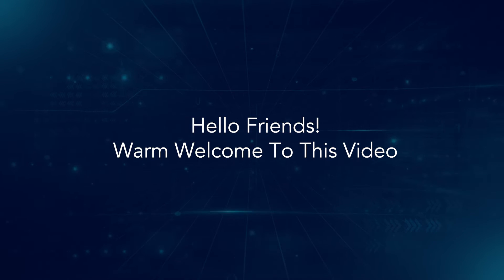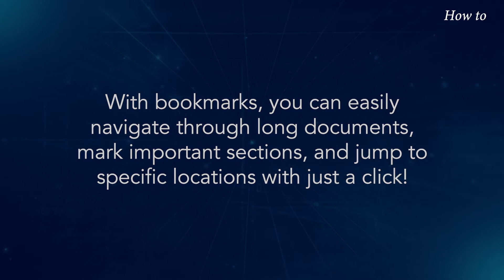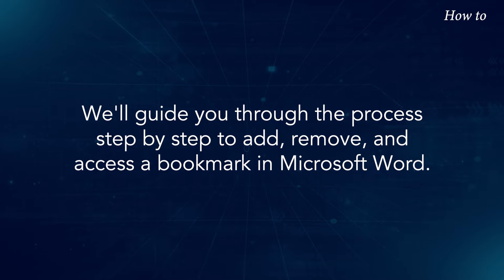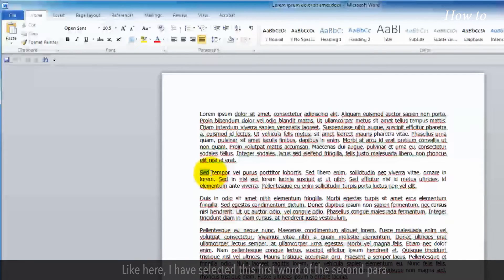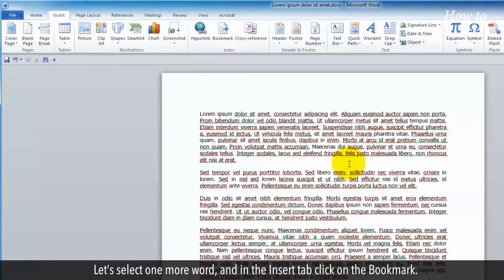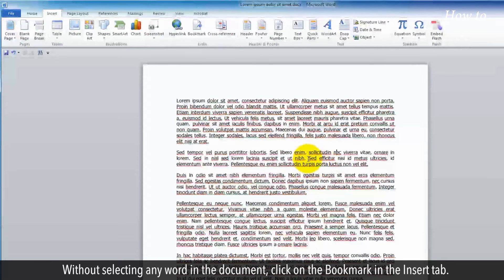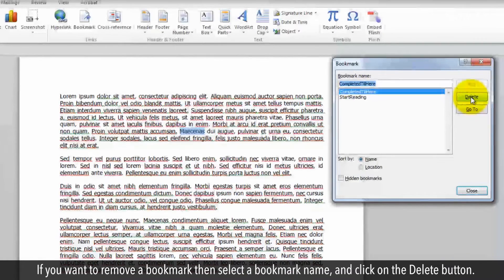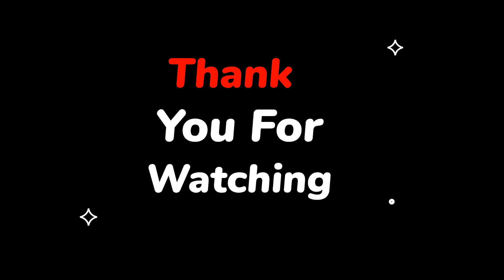How to Add Remove and Access a Bookmark in Microsoft Word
With bookmarks, you can easily navigate through long documents, mark important sections, and jump to specific locations with just a click! When working on a lengthy report or a research paper, and you need to keep track of specific sections or frequently accessed information. By mastering the art of bookmarks, you can save time, stay organized, and boost your efficiency!
We'll guide you through the process step by step to add, remove, and access a bookmark in Microsoft Word. Follow the steps as shown in this video
1. Open your existing Microsoft Word document.
2. Select a word in your word document to add a Bookmark.
3. Like here, I have selected this first word of the second para.
4. Click on the Insert tab in the ribbon.
5. In the Links section, click on the Bookmark option.
6. Give a Bookmark name in the box, and keep in mind there should not be any space in the Bookmark name.
7. Click on the Add button.
8. Let’s select one more word, and in the Insert tab click on the Bookmark.
9. Give a new name to Bookmark, and click on the Add button.
10. Let’s see the steps to access the bookmark.
11. Without selecting any word in the document, click on the Bookmark in the Insert tab.
12. Now, select a Bookmark name, and click on the Go To button.
13. You will notice that a particular word is selected in the document which we marked as a bookmark.
14. If you want to remove a bookmark then select a bookmark name, and click on the Delete button.
15. Click on the Close button to close the Bookmark window.